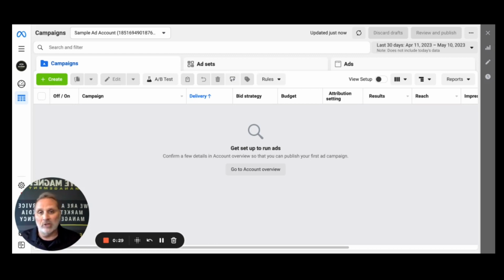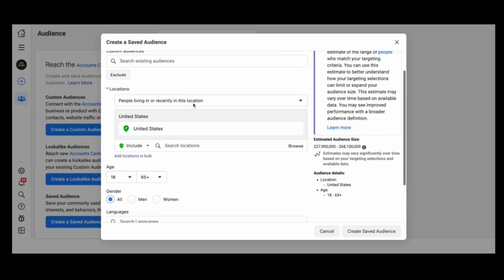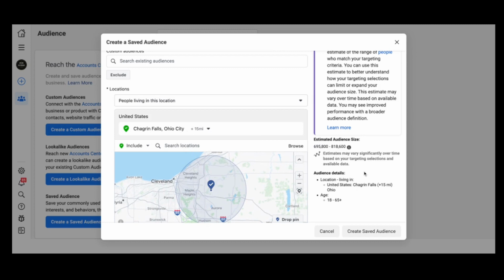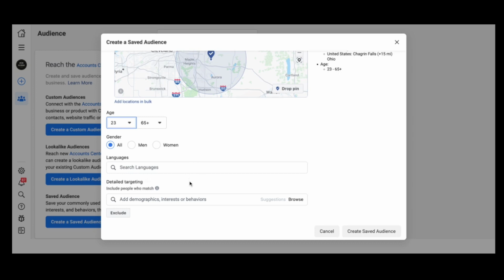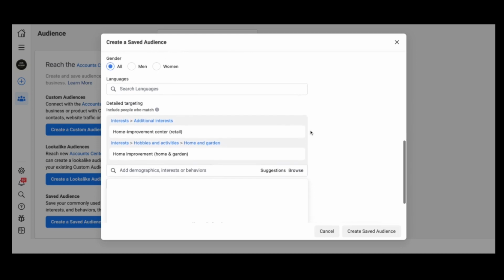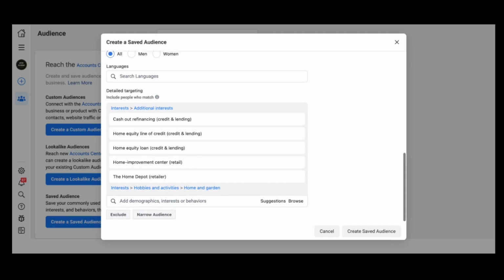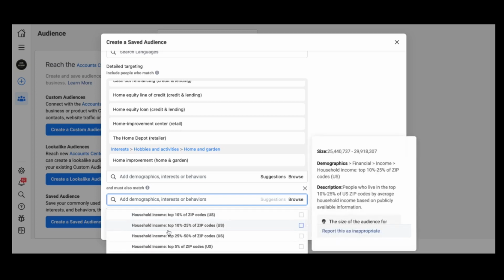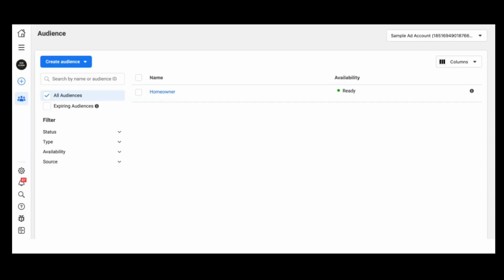Creating a Home Owner Audience within Meta Business Manager - Marketing Tips - Eye Magnet MGT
Welcome back to our informative series! In this episode, Patric Fransko from Eye Magnet Management, sharing his insights and expertise on creating a residential homeowner audience within Meta Business Manager.

This video is a treasure trove of information for marketing professionals, business owners, or anyone looking to sharpen their digital marketing skills. With Patric's in-depth knowledge and hands-on experience, he offers comprehensive steps and invaluable tips for audience creation within Meta Business Manager.

Building a targeted audience, like residential homeowners, can significantly enhance the success rate of your marketing campaigns. Learn how to effectively use Meta Business Manager to reach your desired audience and boost your marketing efforts.

And let's not forget, Patric also hosts Marketing Mondays, a weekly live stream brimming with marketing insights and expert advice. Tune in every Monday for added guidance on a variety of marketing topics.

Together, we can conquer the dynamic world of digital marketing!